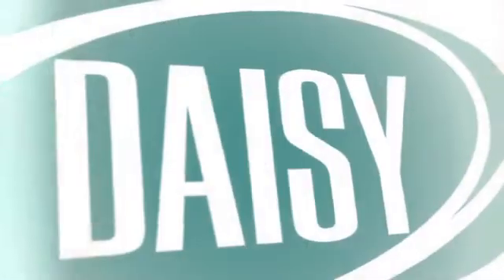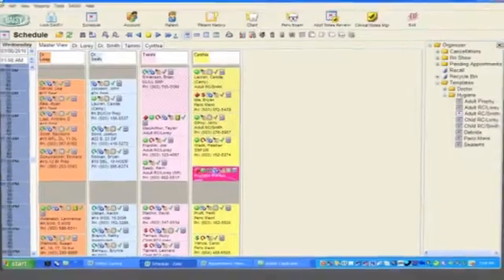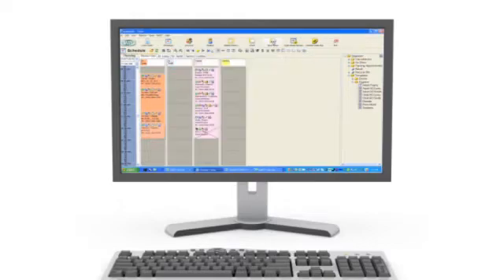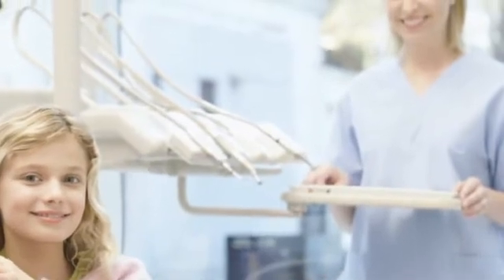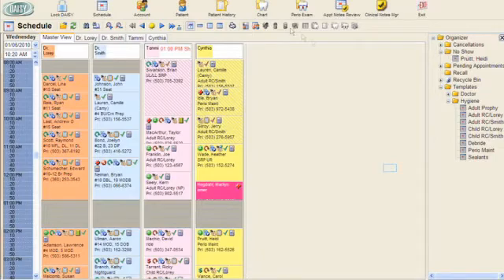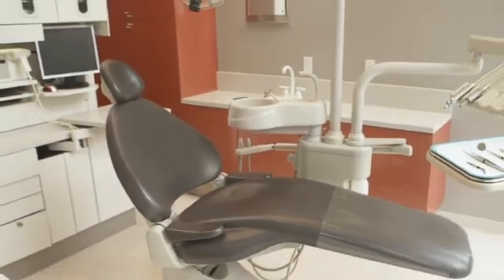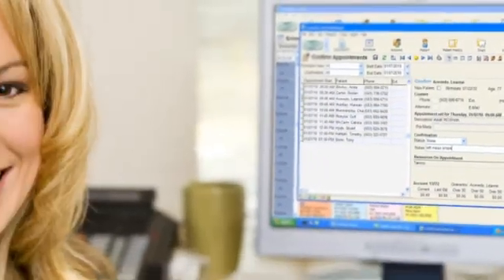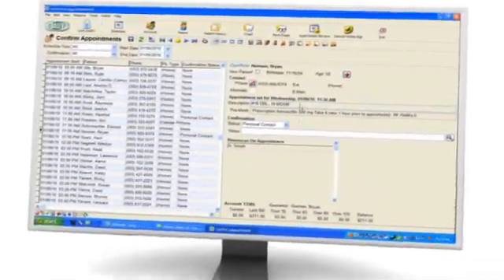DAISY Dental Software Ch. 2 - Scheduling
In this chapter you'll learn how DAISY's flexible scheduling functions will increase your monthly production, eliminate scheduling errors, give your the information your need on demand and keep your patients from missing appointments so your schedule stays full.